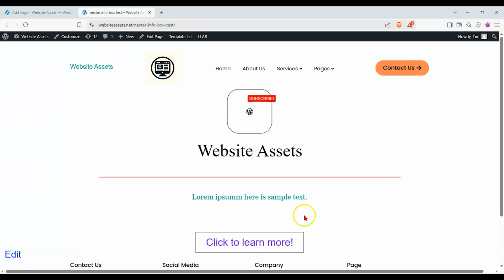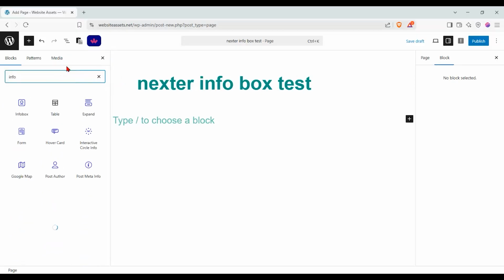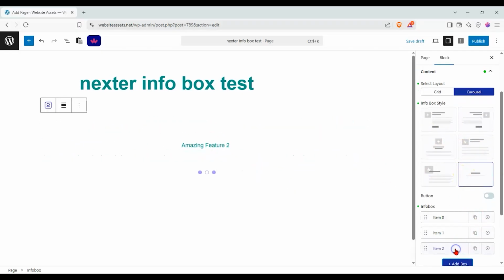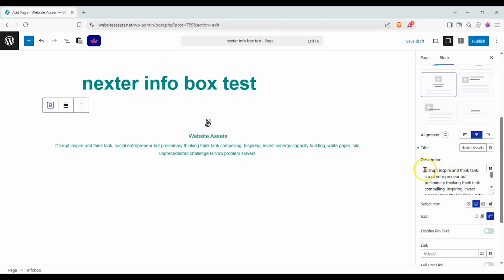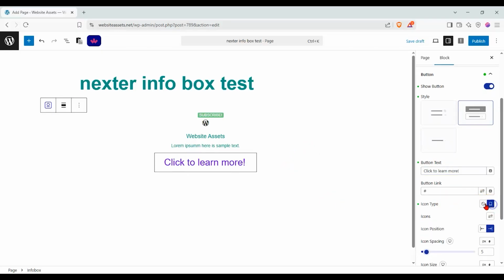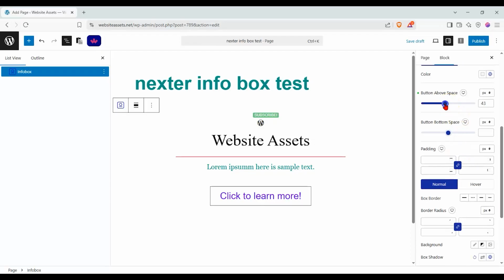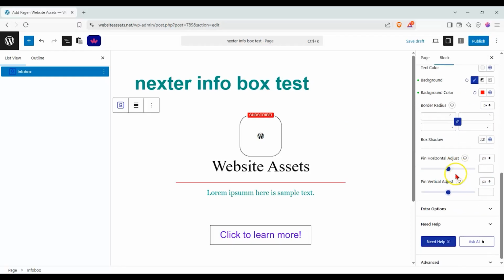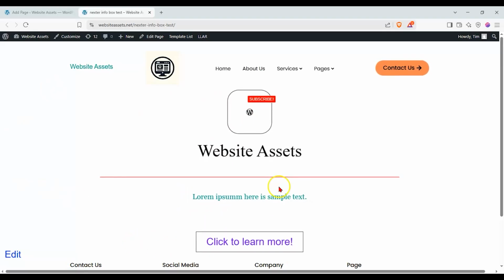Nexter Blocks: Info Box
Highlight key information effectively with Nexter Blocks' Info Box! Learn how to create compelling and visually appealing information boxes on your WordPress website using this versatile block within the Nexter Blocks ecosystem. This tutorial will guide you through designing sleek content blocks that combine icons, titles, descriptions, and optional buttons to draw attention to important details. Discover how to customize every element, including colors, typography, spacing, and icons, to seamlessly integrate with your site's design and enhance readability. Perfect for Nexter users looking to present crucial information in an organized and engaging format!